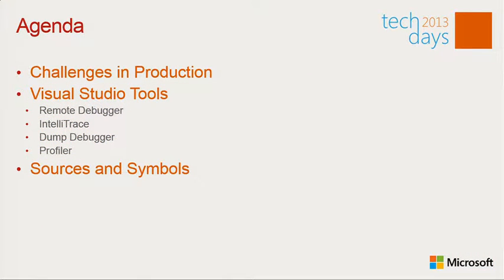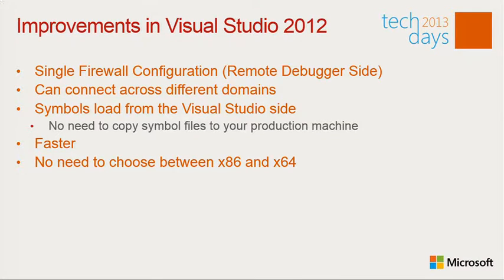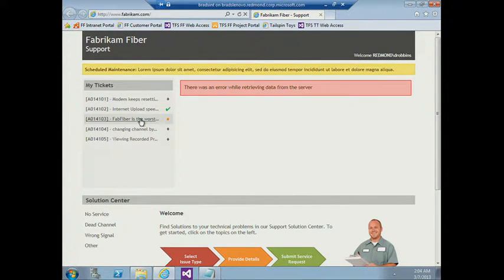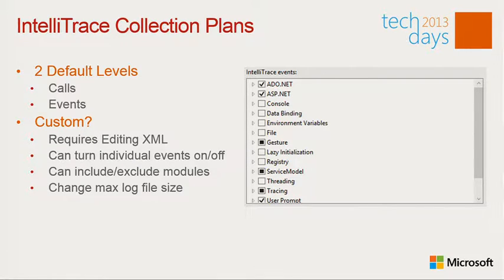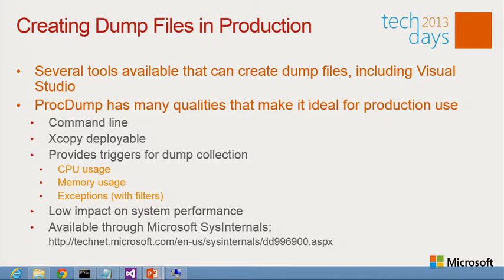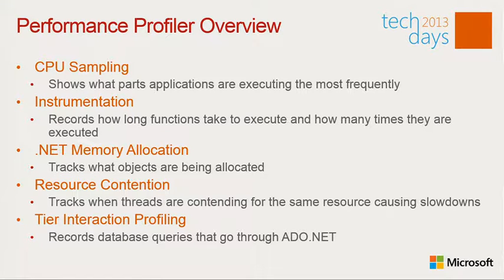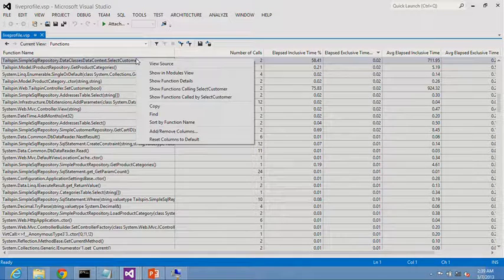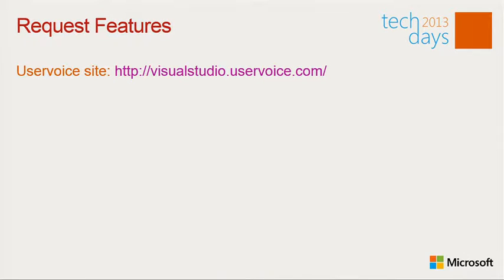TechDays Belgium 2013 Diagnosing issues in your ASP NET applications in production with Visual Studi